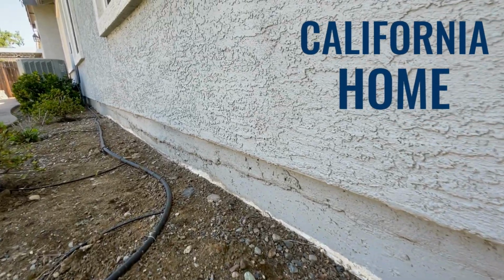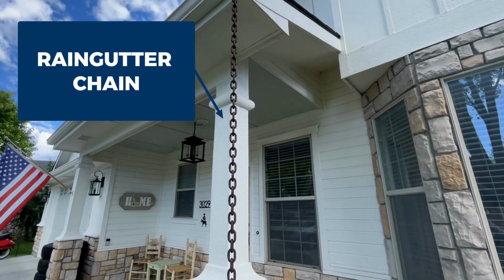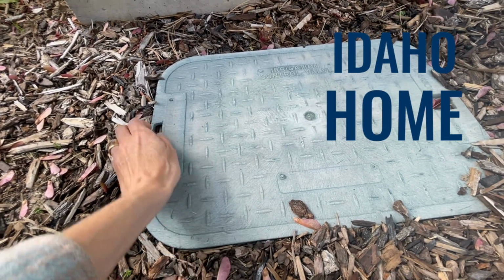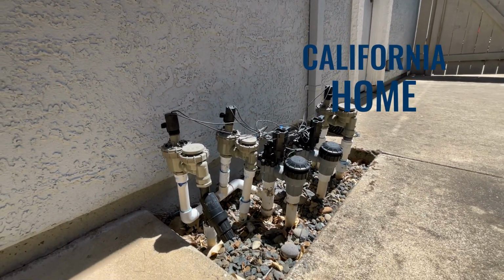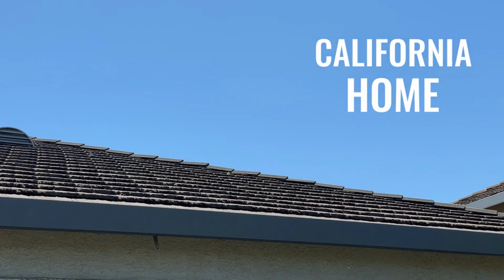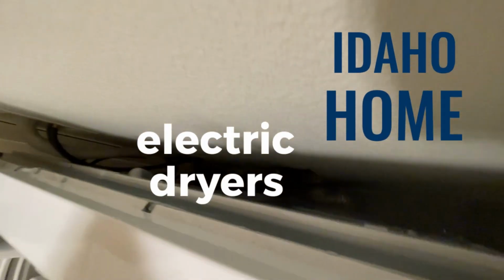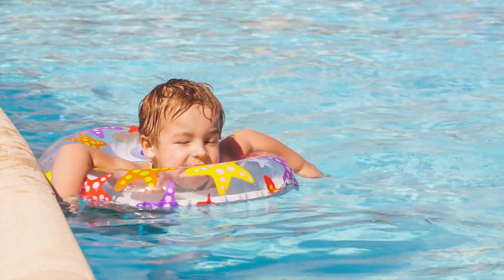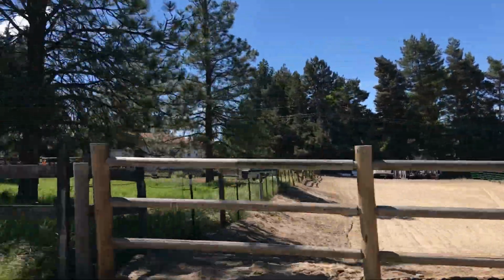Things to Know about Homes in Boise!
You probably have lots of questions about homes in Boise if you're thinking about leaving California, or any other state, when considering moving to Boise Idaho or living in Idaho..but when I'm showing homes to out of staters, these are the questions about houses themselves I get asked most often! Why are homes in Boise built on a crawlspace instead of a slab, why is it hard to find a house with a pool in the homes in Boise, and most of all, why do many homes in Boise have that chain on the front of the house? Watch to find out!

Helpful Boise, Idaho links for you!

The Summer Aston Real Estate Group is happy to help you buy or sell a home in the Boise Idaho area (also called the Treasure Valley). Please feel free to reach out to us through the website at: summerastonrealestate.com. You can get the Boise relocation guide, sign up for a home search, get an area interactive tour map, email us, and schedule a phone call there!

If you want to see more videos all about living in Boise and moving to Boise, the  best way to support the channel is to 👍 , SUBSCRIBE and COMMENT - we appreciate it so much!

Boise Idaho Realtor
Eagle Idaho Realtor
Meridian Idaho Realtor
Nampa Idaho Realtor